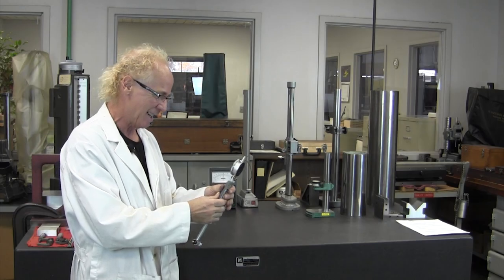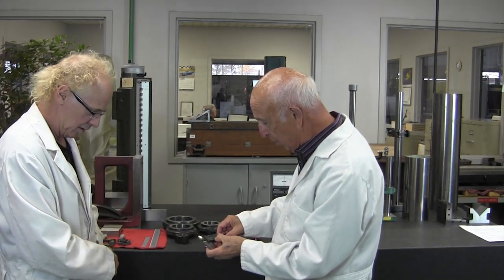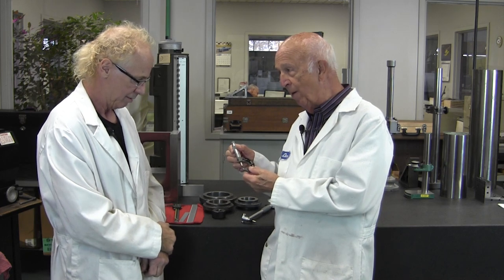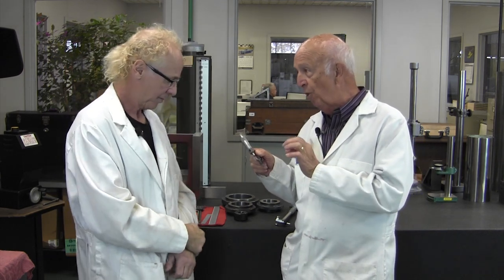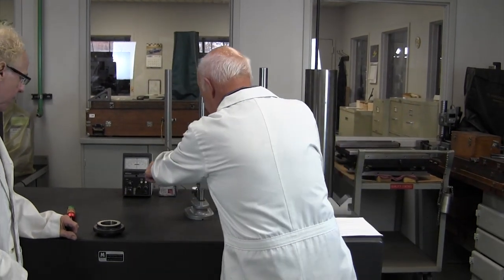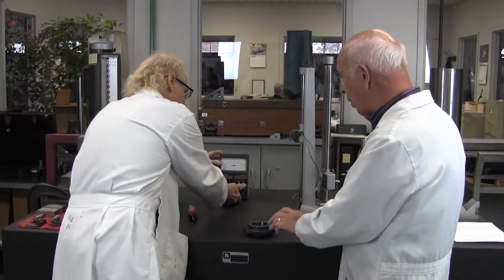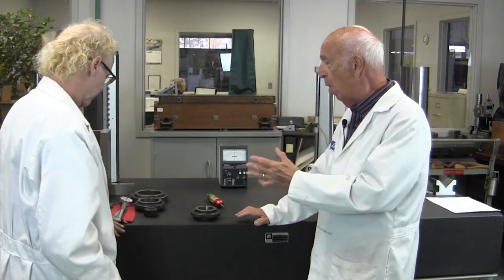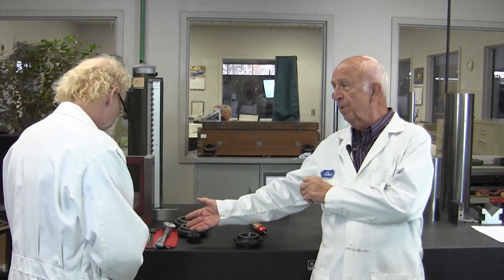How to measure using the proper tools, part 2.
Part 2 of a 5 part series on precision measuring.